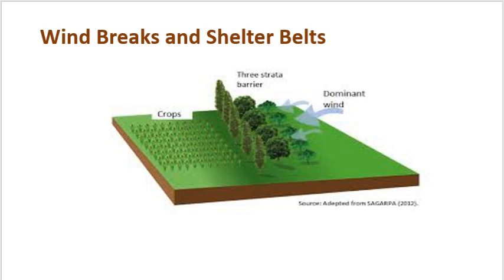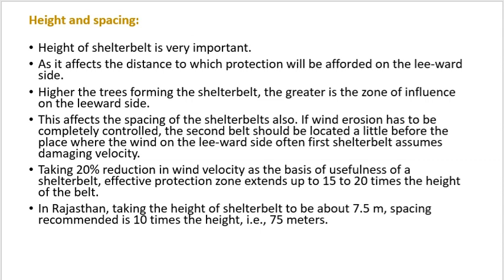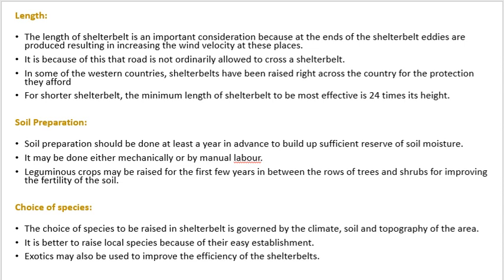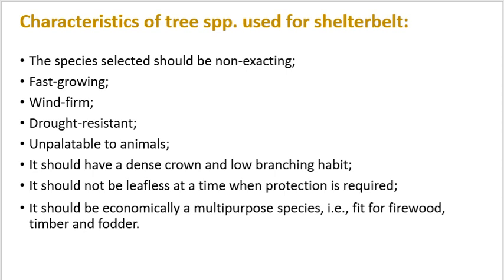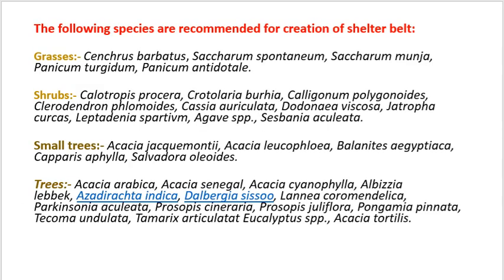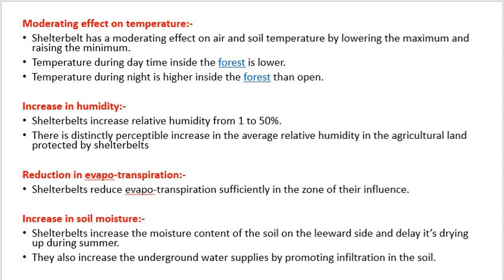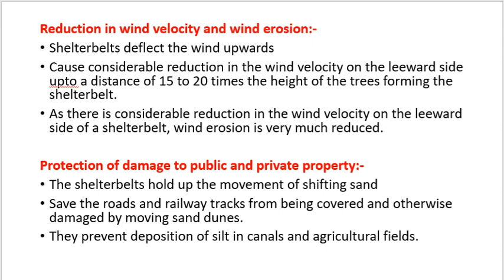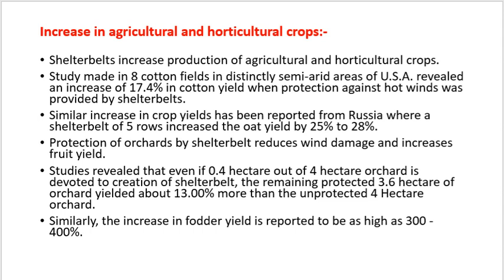Wind Breaks and Shelter belts